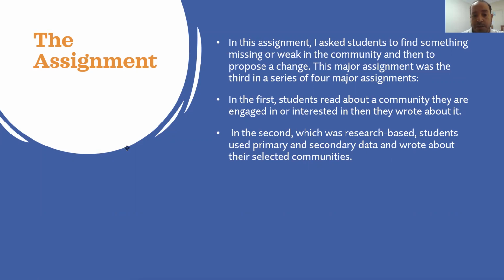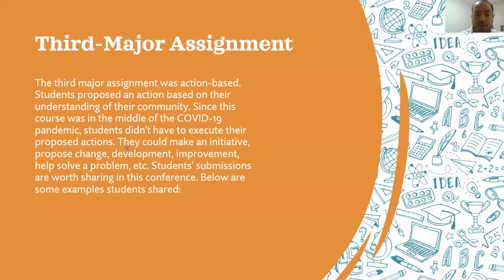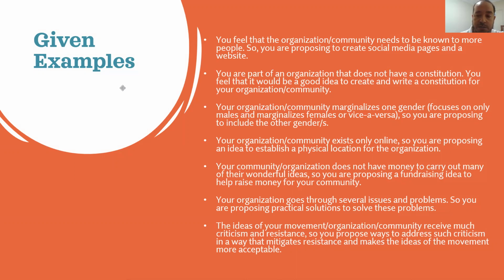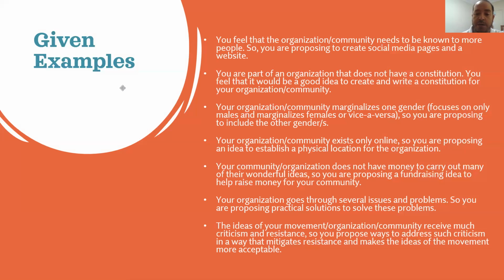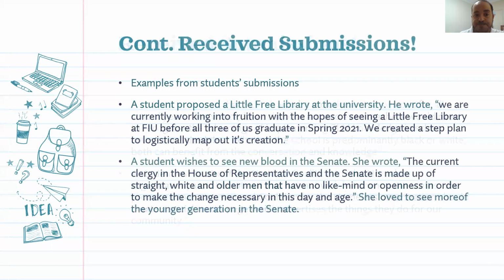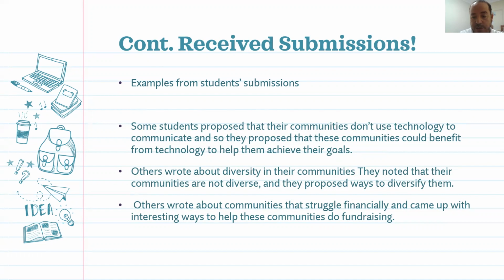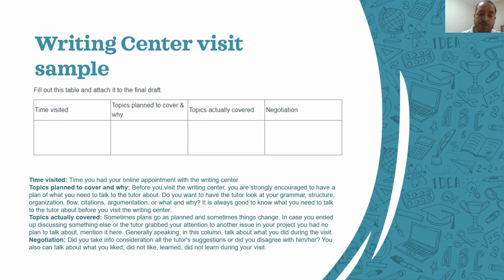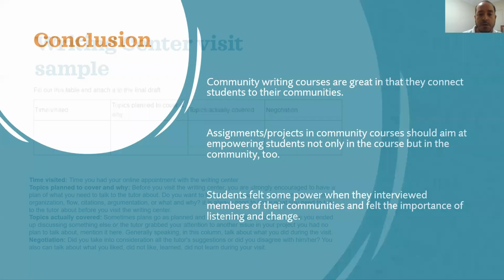Yacoub's Presentation at 2021 Community Writing Conference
This is my presentation at the 2021 online Community Writing Conference. I share an assignment in my online writing and communities course. Students were to find something missing or weak in the community and then to propose a change. My students' submissions are worth sharing because they are inspiring and include their hopes and dreams for their communities. In this presentation, I argue that it is important in a community writing course to let students critique and problematize their communities.